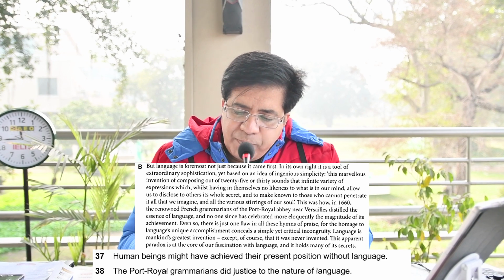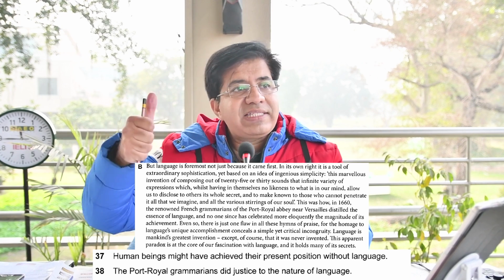AC IELTS READING: YES NO NOT GIVEN || AMAZING PLAN BY ASAD YAQUB